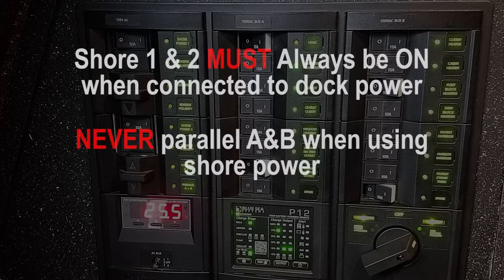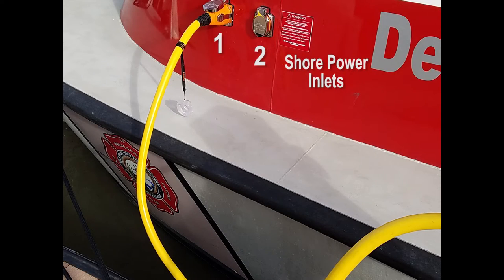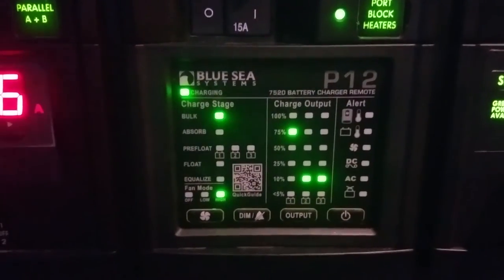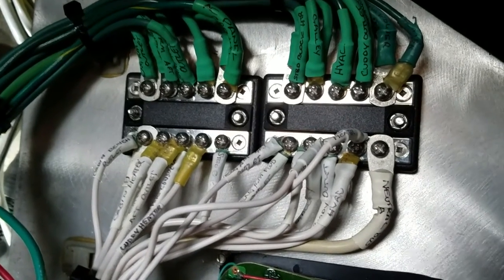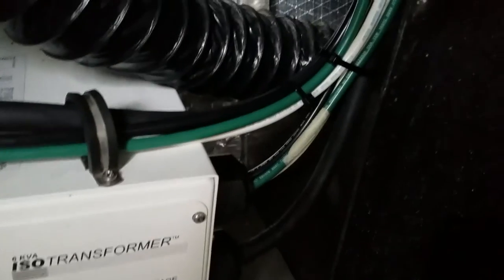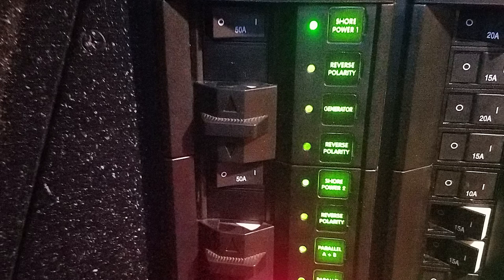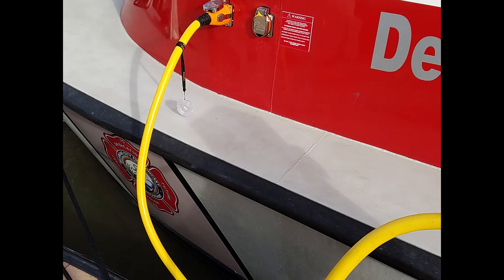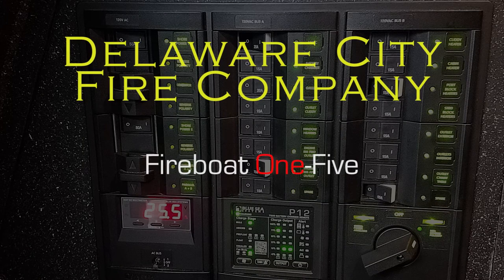FB15 BlueSea AC Panel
Video Tutorial on how to operate the BlueSea 360 AC Panel on Fireboat 15.  New shore power selector switch plus modifications to one cord system and general overview of switching between shore power and generator power.